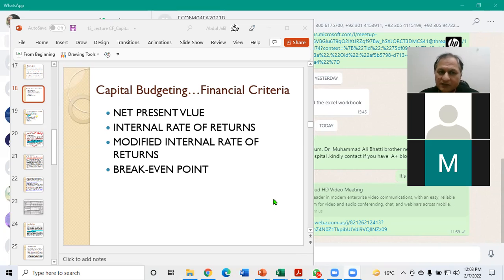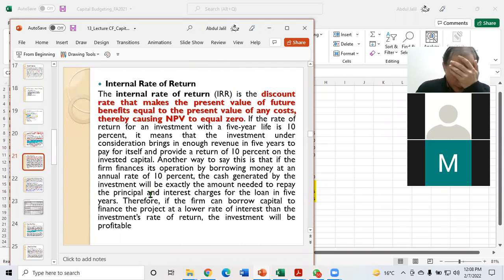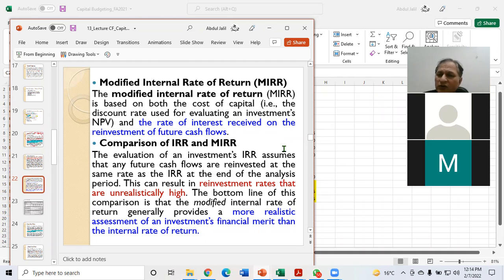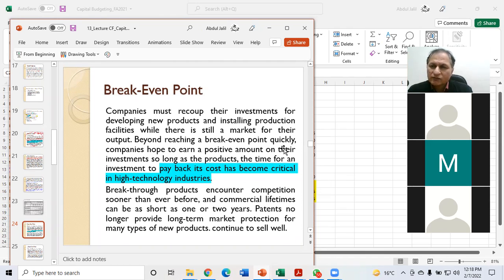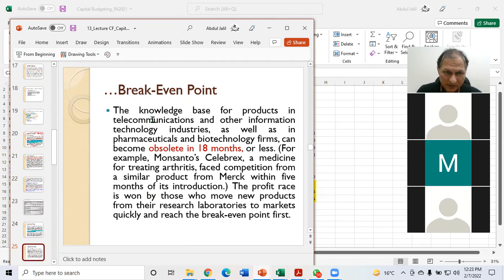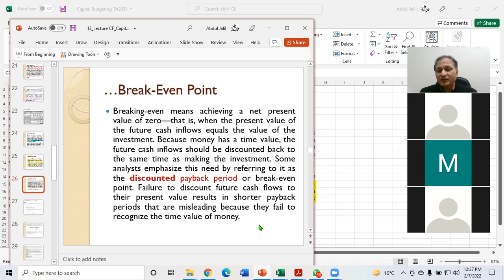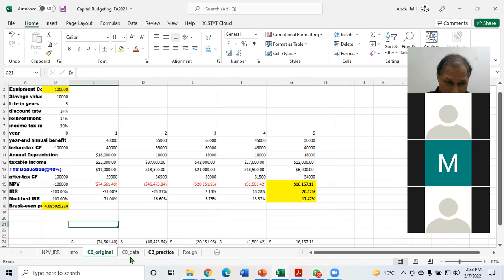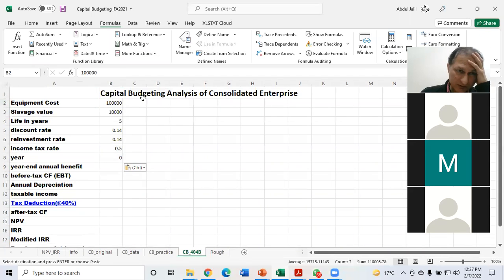ECON404 capital budgeting 1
This video lecture is the introduction of capital budgeting process application through Excel.